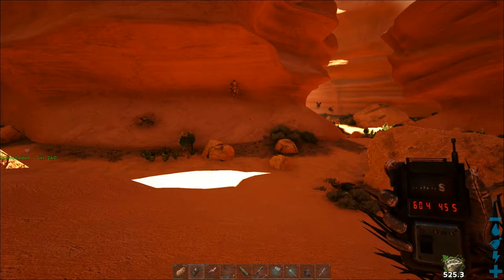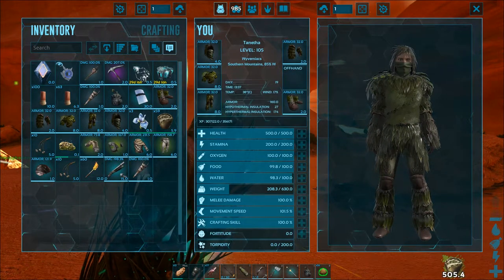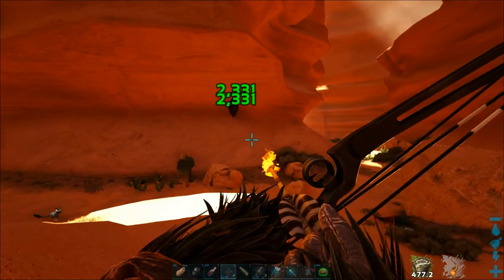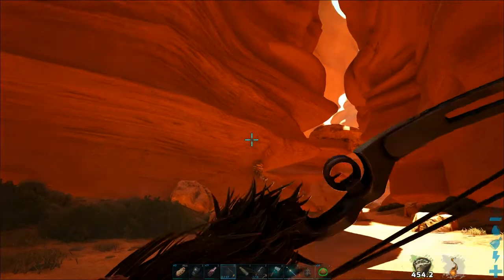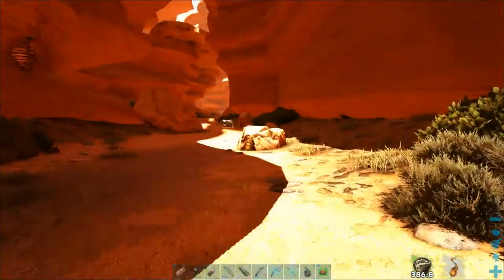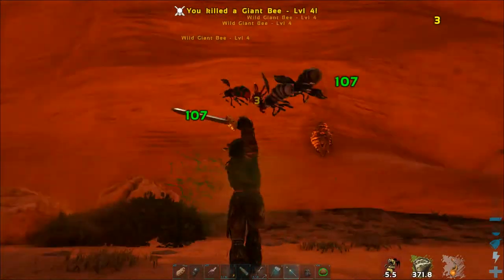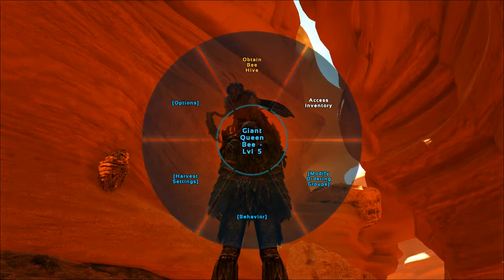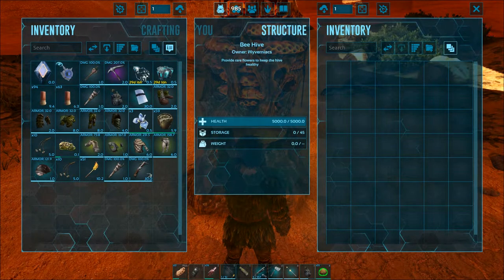Ark Survival Evolved - Giant Queen Bee on Scorched Earth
Hello! In this Ark Survival Evolved video tutorial, we will be looking at where to find the Beehives and Giant Queen Bee on Scorched Earth map, including some general advices.
Beehive seeker - Tanetha
Commentary – Nexus